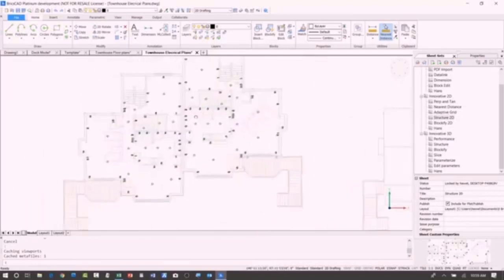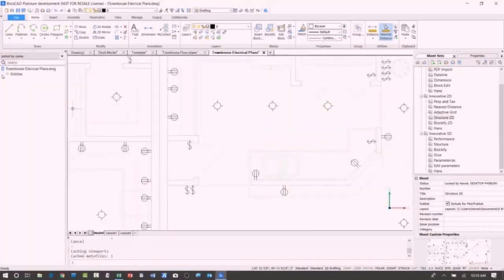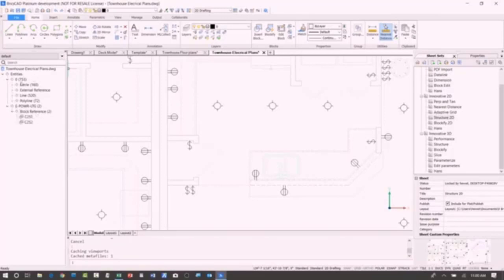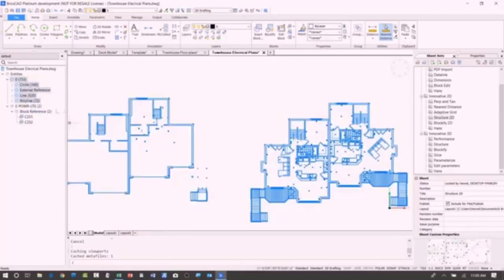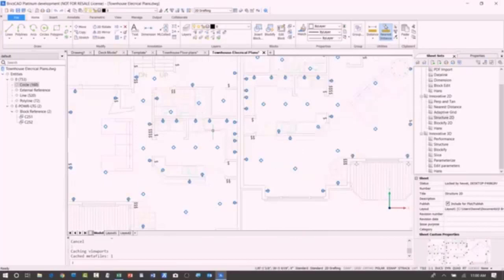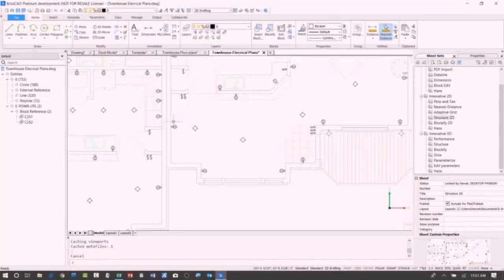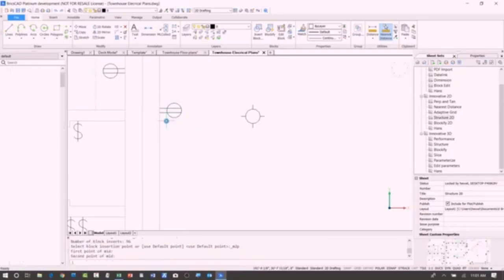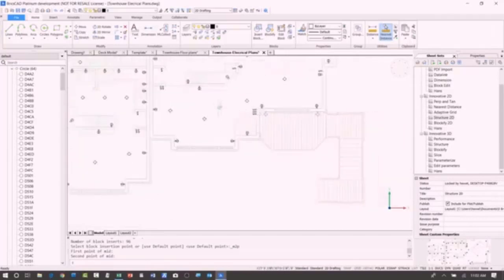Blockify BricsCAD Demo Bricsys 2018 Conferência 360P